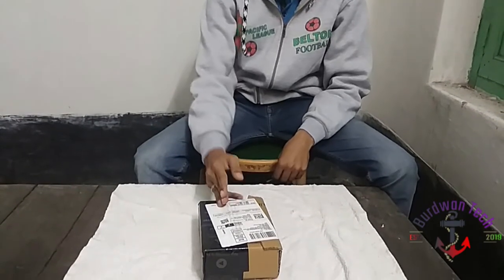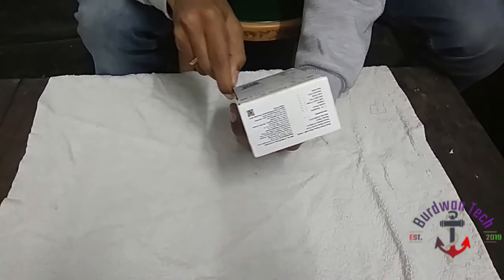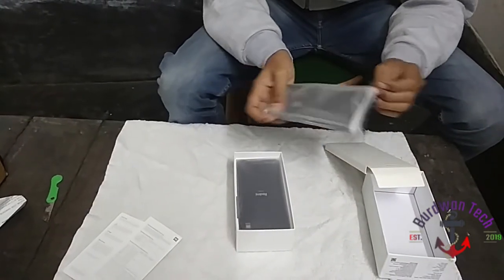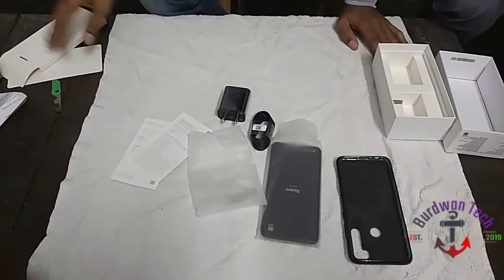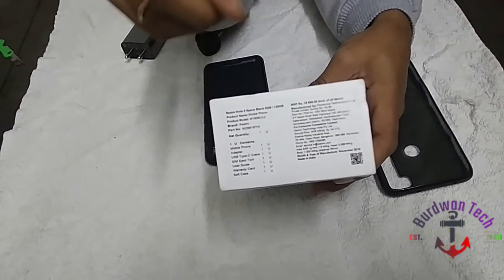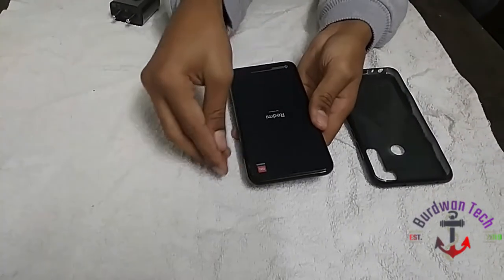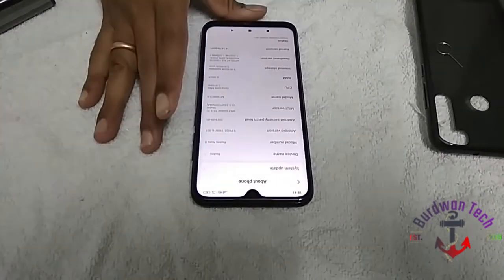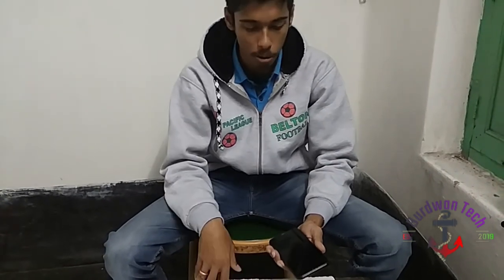Redmi Note 8 Unboxing & First Look - Best Under 10K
Namaskaar Dosto, is video mein maine aapse Redmi Note 8 ke baare mein baat ki hai, aur Share ki hai Redmi Note 8 ki Unboxing aur ek First Look. Redmi Note 8 next version hai Xiaomi Redmi Note 7 ka jise Redmi ne India mein launch kiya hai. Redmi Note 8 ek premium mid range phone hai jisme aapko Snapdragon 665 Processor milta hai aur saath mein hai 48MP Quad Cam Setup jaha hai 48MP + 8MP +2MP + 2MP rear aur 13MP front camera. Redmi Note 8 mein 4000mAh ki battery hai, 18W Charging support ke saath mein aur yaha pe hai 6.3" ka FHD+ 19.5:9 aspect ratio wala display Dot Notch ke saath aur isme hai corning gorilla glass 5 ki protection. Mujhe umeed hai ki aapko Redmi Note 8 ki yeh unboxing video pasand aayegi.